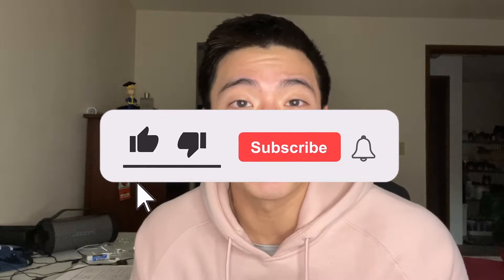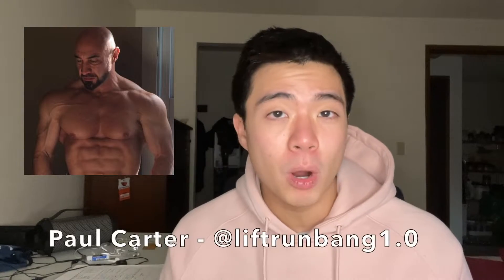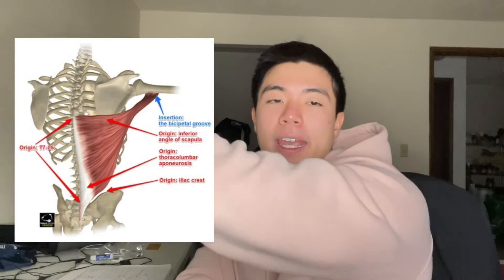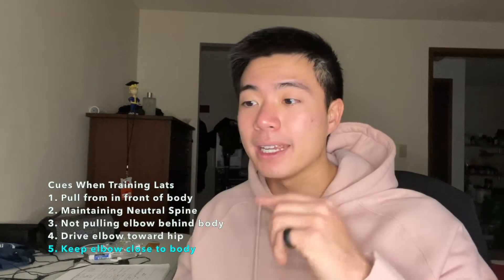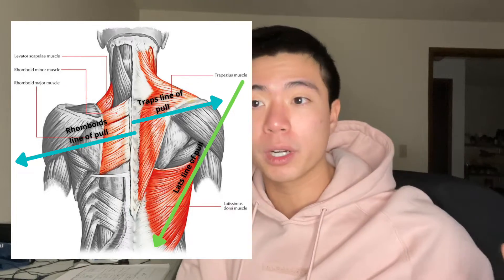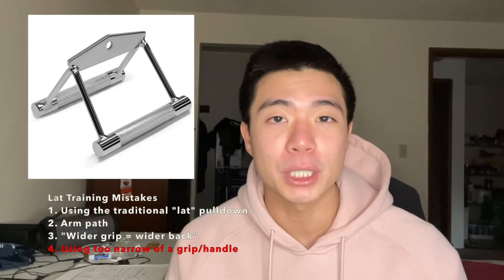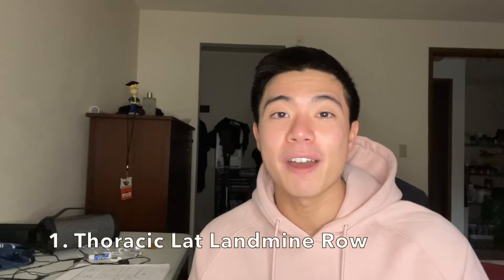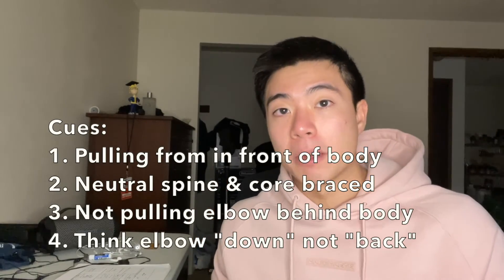How To Build Your Lats For A Wider Back And Slimmer Waist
Are you looking to build your lats for a better v taper or get a slimmer waist? Well, here's what most people get wrong. They think need to be constantly dieting trying to lose belly fat and even go to extremes like wrapping your stomach with various pieces of plastic.

Well, here's the reality. That is only half of the battle. Unless you have god-given genetics, you only have so much fat to lose until you realize that your waist size mostly genetic.

So what's the other half? It's building your back. Specifically, your lats. You see, most people get caught in just shrinking. But the more important piece I would argue is building. Even if your waist stayed the same size, by building up everything else around it, you could still achieve a v taper when we consider how everything is in relation to each other.

In addition, there is a lot of BS and outdated information in the industry regarding how to build your lats so I'm here to cut through the BS and give your accurate science-based information that simple and easy to understand.

Please reach out with any questions or concerns!

00:00 - Timestamps as always
00:45 - The Truth About Getting A Slimmer Waist
01:09 - Overview Of Video
02:32 - Resources That I Have Learned From
03:06 - Quick Anatomy Lesson On The Lats
05:10 - Cues For Training Lats
07:55 - How To Train Each Division Of Lats
09:12 - Common Lat Training Mistakes
13:20 - 3 Of My Favorite Movements For The Lats
15:15 - Review Of Cues & Final Wrap Up